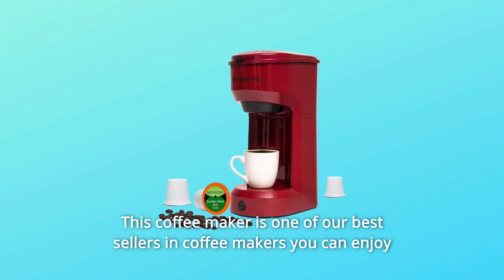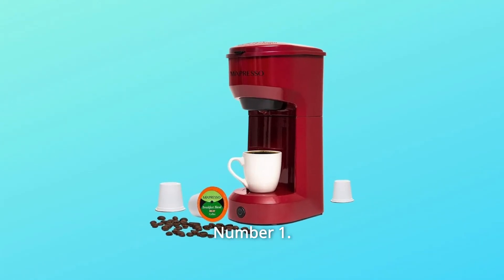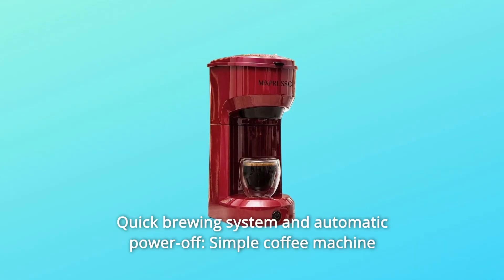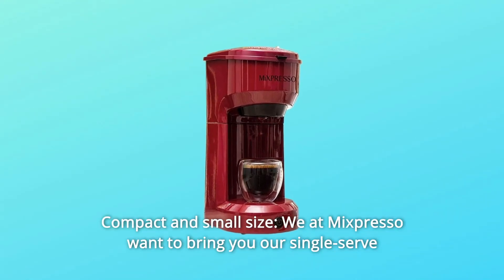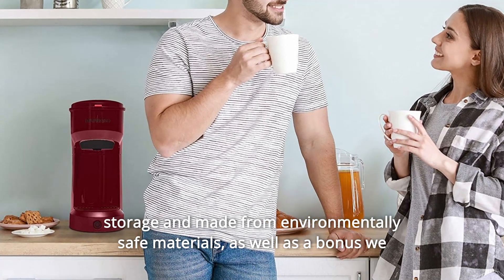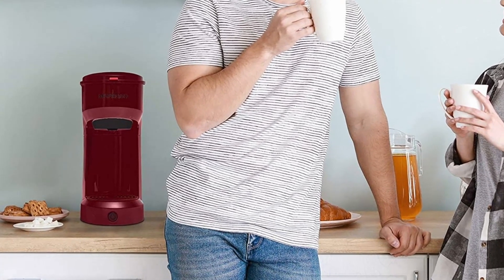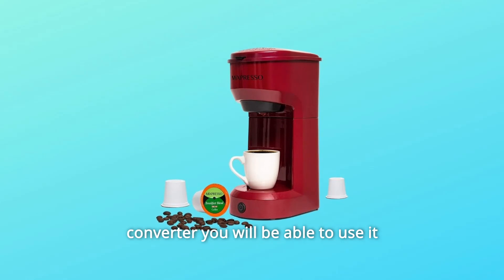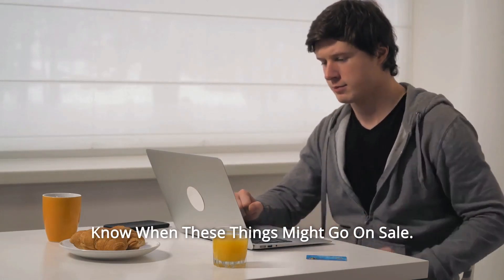Mixpresso 2 in 1 Coffee Brewer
Mixpresso 2 in 1 Coffee Brewer Review
Check Amazon's latest price (These things might go on Sale)

This coffee maker is one of our best sellers in coffee makers. You can enjoy all types of your favourite coffee and brew it with this amazing single brew coffee maker. It's a unique k cup coffee machine made of top materials. We offer our coffee maker k cup at an incredible sale so that you can enjoy a good and cheap coffee maker!

If you've been looking for a good way to start your morning, our coffee maker mini is the solution for you, the option to enjoy two ways of making coffee and getting the perfect result is this recipe for a good morning, all you need is to add water to a water tank, put a single cup or ground coffee, and enjoy a perfect hot coffee in just a few minutes.

Simple coffee machine with one-touch button with indication light, a strong 1,000 volt motor enables the water to warm to the correct temperature, then just enjoy a wonderful coffee as you wish or like a Single Cup coffee maker or coffee in the conventional method in 2 to 3 minutes. It may also be stopped by pushing a button.

Compact and compact size: At Mixpresso, we wish to introduce you our single-serve coffee maker, which is meant to be the ideal little coffee maker for home, business, hotel, apartment, caravan, school, and so on. You can carry it anywhere and have a hot cup of coffee at any time, which is especially useful if you have limited counter space or are travelling.

Thinking about your comfort and safety is important to us, so we emphasise a single coffee maker that is easy to clean and store and made from environmentally safe materials, as well as a bonus we give you a removable ground coffee filter in addition to the one that comes with the coffee maker single serve, and our removable drip tray is easy to clean.

If you don't like it, you can get your money back: Are you looking for a reputable manufacturer? Concerned about your purchase? Don't be concerned. If consumers are dissatisfied with the pod coffee maker, they may return it with a simple claim. The brand 'Mixpresso' offers a money-back guarantee.

Searches related to Mixpresso 2 in 1 Coffee Brewer Review

Mixpresso Coffee Machine
Mixpresso Coffee Machine Review